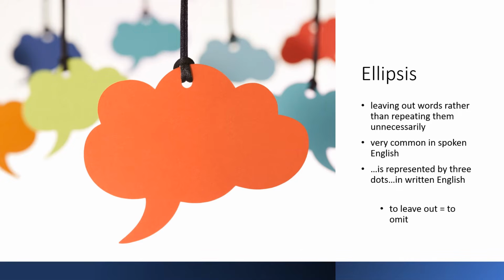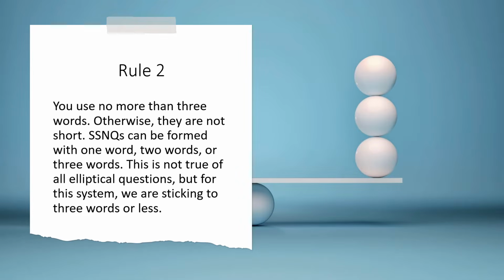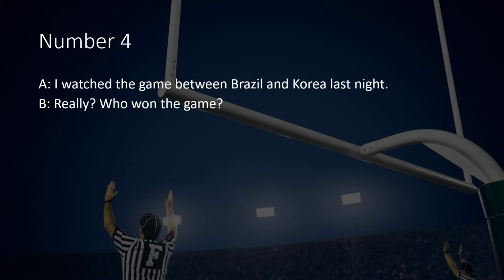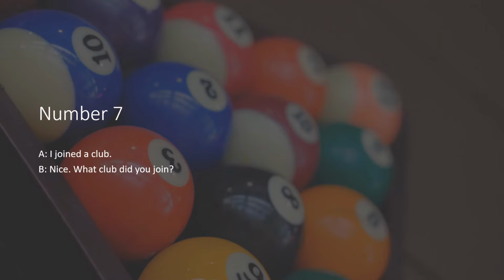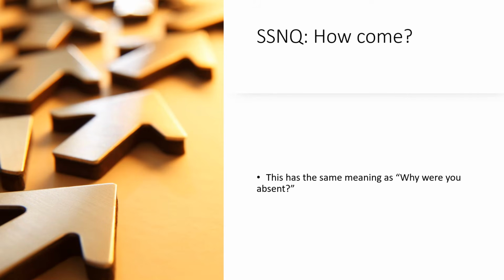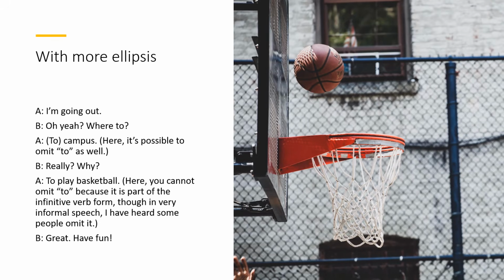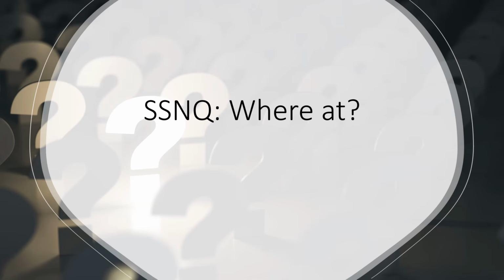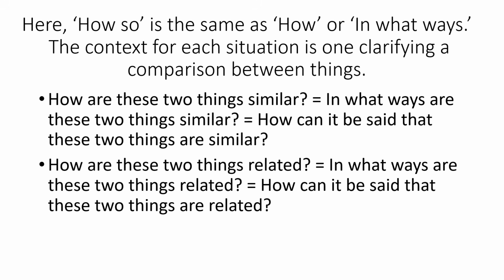English Speaking Fluency Hack (2026)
English conversations are a lot easier when you learn how people really speak. Unlike in writing, when we're having a conversation, we often omit words. There are patterns to how we do this. We can't just omit any word. This video explains 5 rules and gives 25 examples for follow-up questions. You'll also hear many rejoinders in the examples. Rejoinders are important in English. Combined with follow-up questions, they show that you are listening well and interested in what the other person is saying. Without them, you may seem bored, rude, or inattentive.

There are many situations where it is unnatural to speak in complete sentences. SSNQs (short, simple, natural questions) make conversations smoother and more natural. This method will help you speak English faster without having to think about grammar or translation. By the end of this lesson, asking follow-up questions will be much easier for you.

Vocabulary you'll hear in this video:
leave out
ellipsis
interlocuter
to come up with
a piece of cake
to get the hang of something
grasp
interchangeably
differentiate

TIMESTAMPS
01:35 - What does SSNQ stand for?
03:08 - Rule 1
03:16 - Rule 2
03:33 - Rule 3
03:51 - Rule 4
04:07 - Rule 5
06:55 - SSNQ practice
08:45 - Grammar and verb tense - This is why you are going to love SSNQs.
10:05 - Why can't we just ask "Where?" instead of "Where in Europe?"
11:42 - Why is the SSNQ "What kind?" and not "What phone?"
13:25 - What's the difference between "Why?" and "Why not?"
15:40 - The truth about ending a sentence with a preposition in spoken English
15:58 - Be careful of this COMMON MISTAKE.
16:18 - Where can you usually find the second part (the preposition) of SSNQs that follow Rule 4?
18:20 - Why do we use "at" in "Where at?"18:35 - Examples of ellipsis in answers to question to help you understand the use of "at."
21:47 - Avoid this COMMON MISTAKE
22:35 - What's the difference between 'How?', 'How so?', and 'How come?'